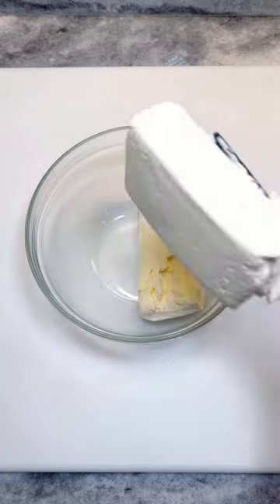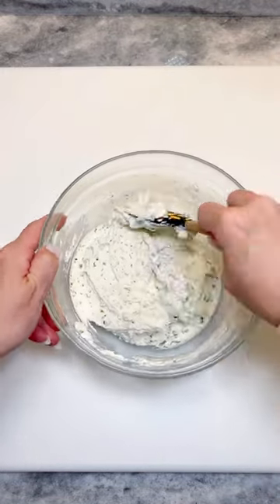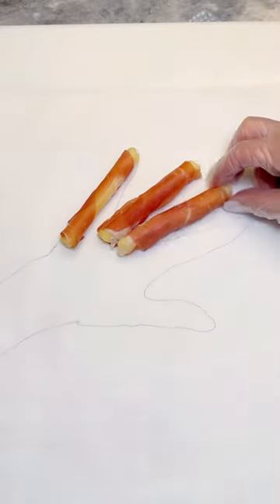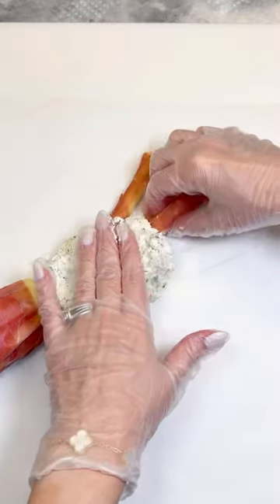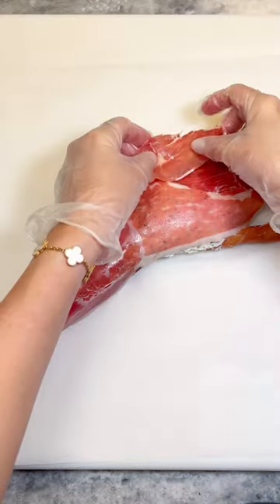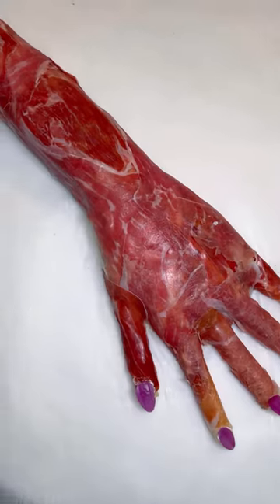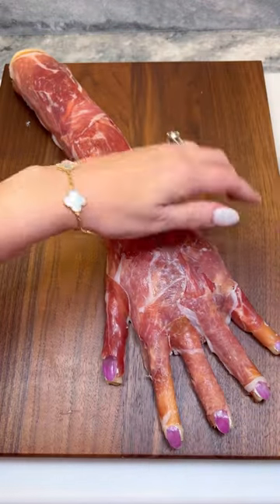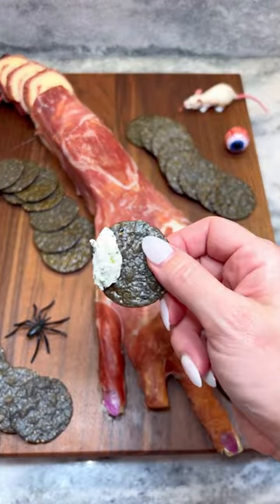Edible Amputated Arm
Edible Amputated Skinned Hand 🤚🩸💀

(Inspo @ghoul.at.heart )

Ingredients:
16oz cream cheese (room temp)
1 T fresh minced chive
1 T fresh minced parsley
1 T fresh minced dill
1/2 tsp salt
1/2 tsp pepper
1/2 tsp garlic powder
1/2 tsp onion powder
5 prosciutto panini rolls
2 prosciutto wrapped mozarella rolls
6 slices prosciutto
Red onion (use thinnest outer section)

In a bowl combine cream cheese along herbs and spices, mix and set aside.

Lay a sheet of parchment paper down, trace out your hand and lower arm then place another sheet of parchment on top (to prevent cross contamination to the marker)

Lay down 5 panino rolls to match with your finger tracings and two prosciutto wrapped mozzarella logs to match your arm

Add in your herbed cream cheese to fill the gaps then smooth out the imperfections.

Place prosciutto slices over covering all cream cheese including between the fingers

For the nails, using the thinnest slice of red onion available, cut to the shape of five nails and glue on your fingers using extra cream cheese

Cover with plastic wrap and refrigerate 4-5 hours. Once firm, (I used a bench scraper to loosen the cream cheese from the parchment paper) transfer to your presentation platter

Serve with some crackers and halloween props